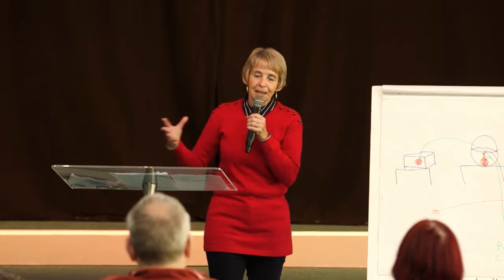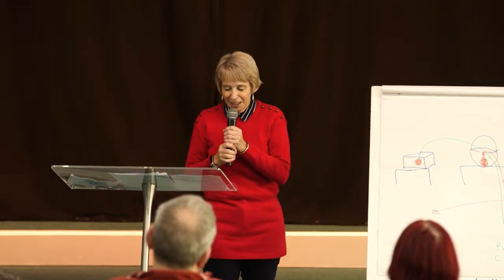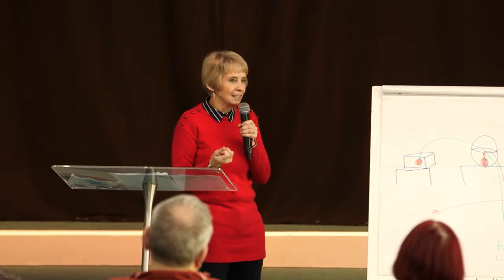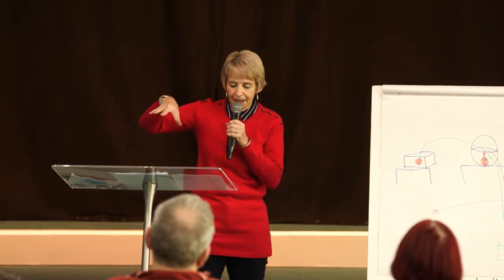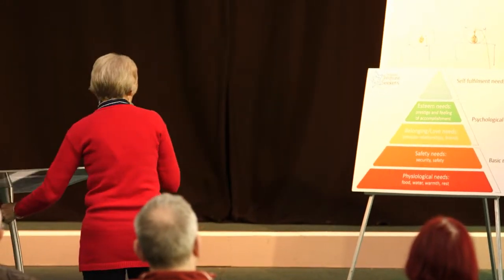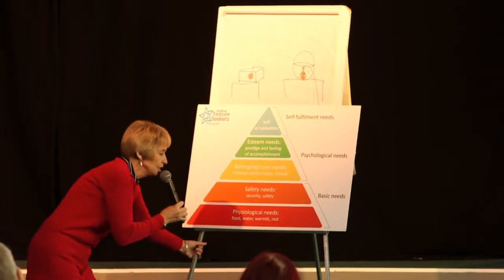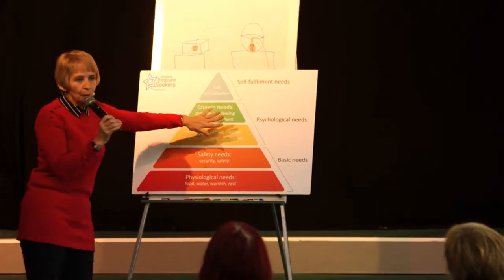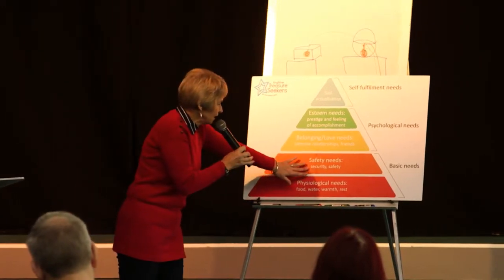Kingfisher Family Leadership Conference 2019 // Session 2